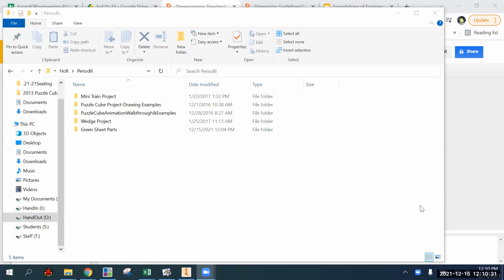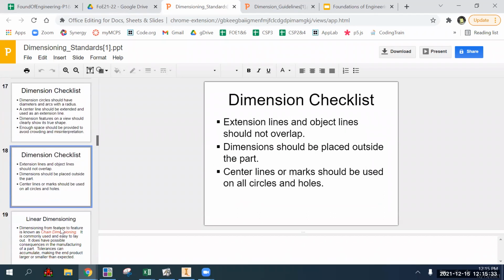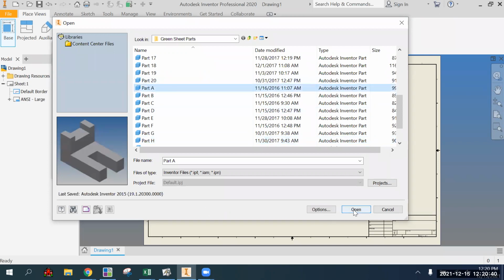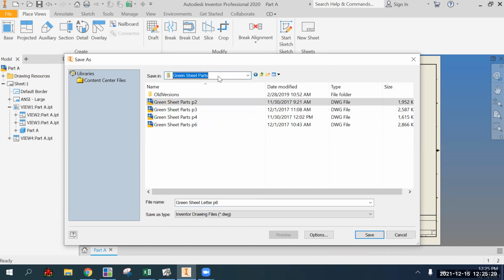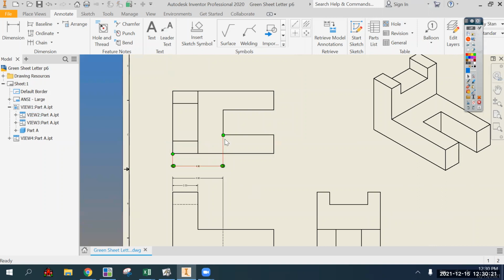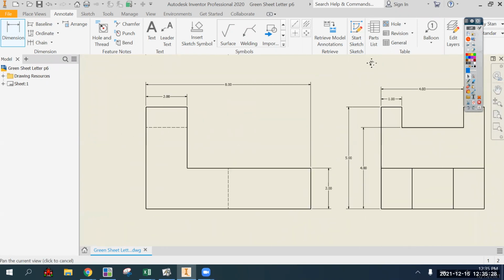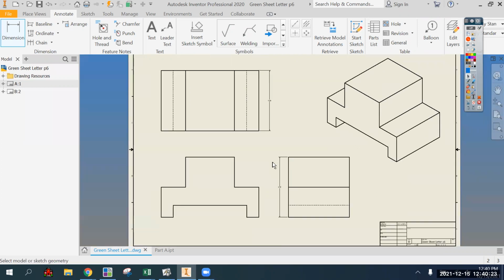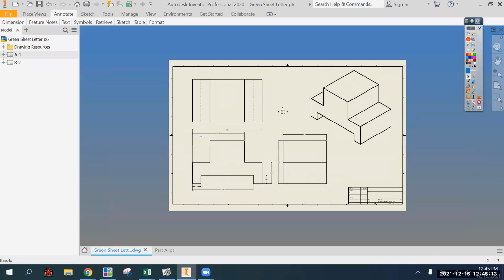Intro and Part A-B Dimensioning